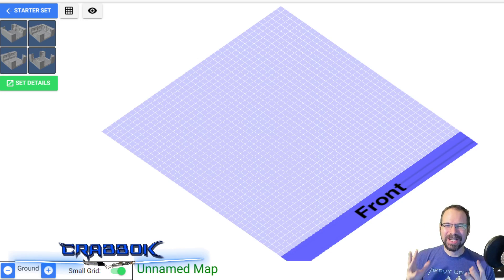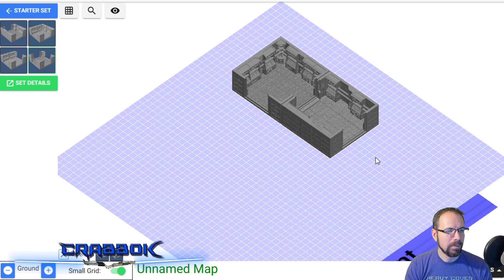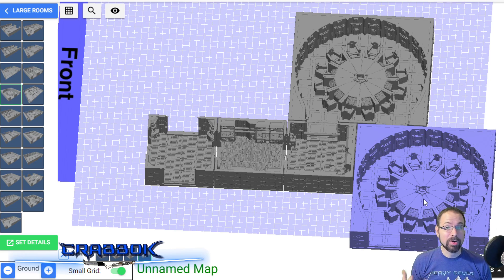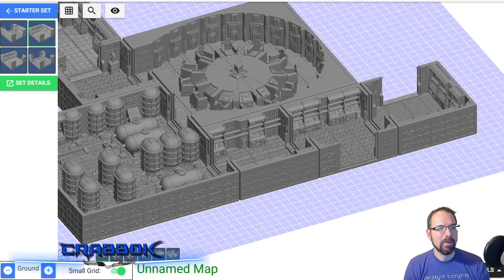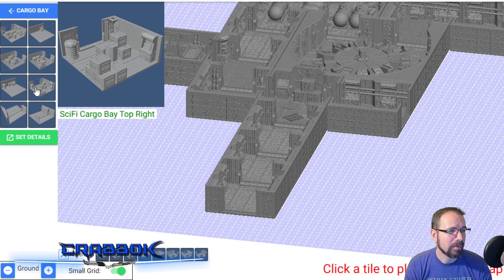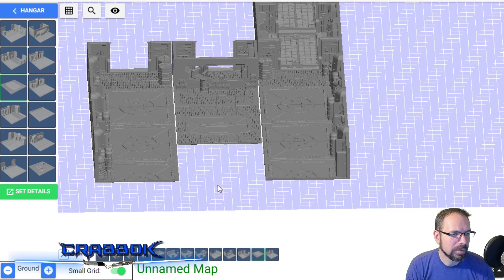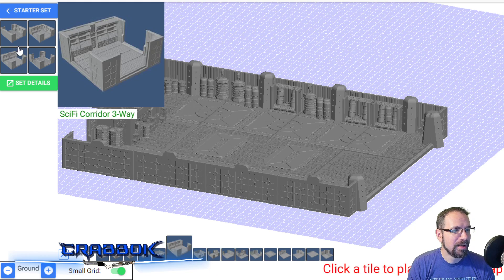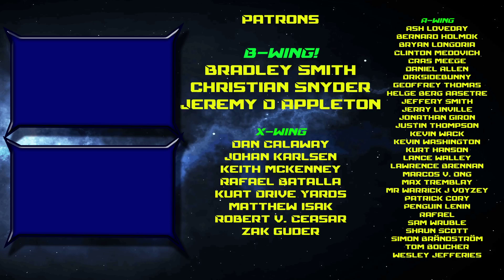Dungeon Mapping Software!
Plan out your interior terrain setup with this new LV-427 Designs modules for Dungeon Mapper!